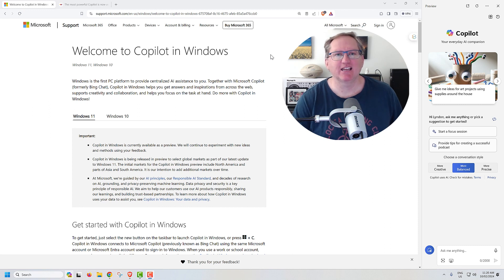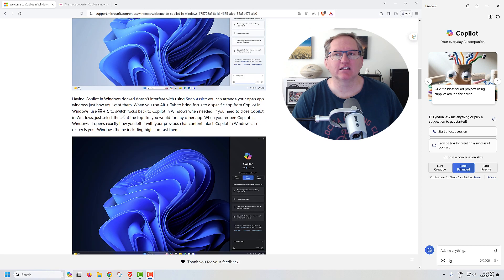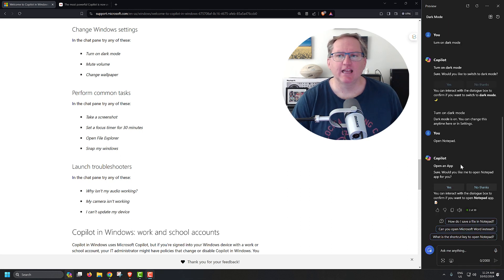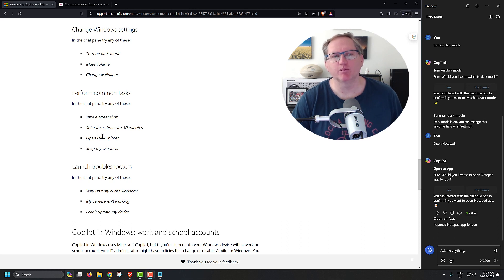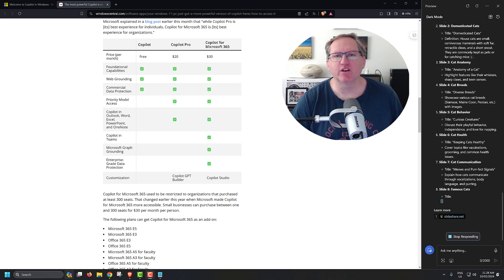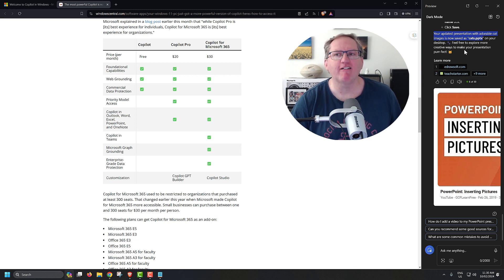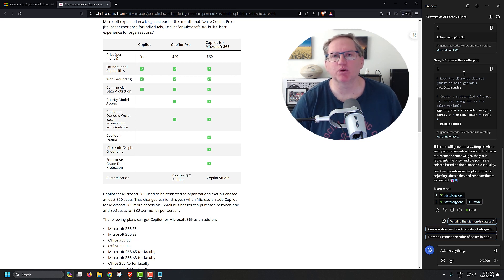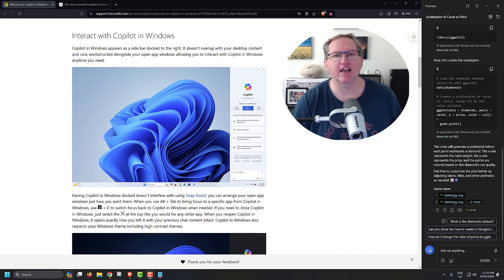Testing Microsoft Copilot for Windows 11 (Home Preview Version)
Microsoft is rolling out a preview version of their AI Copilot for Windows 11 users. In this video I test some of the features and also describe a couple of things it can't do yet (including it gaslighting me about saving files to the desktop). Overall it's pretty similar to the Bing AI experience although it's nice to have it integrated into Windows and not requiring an extra browser window open.